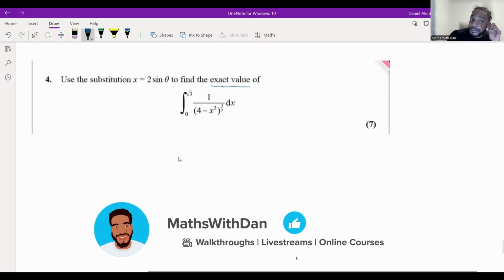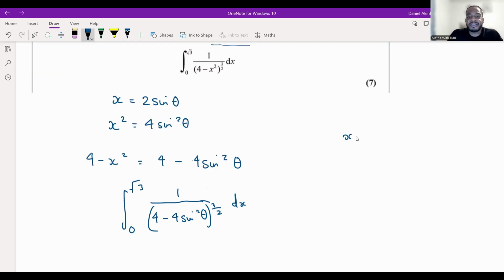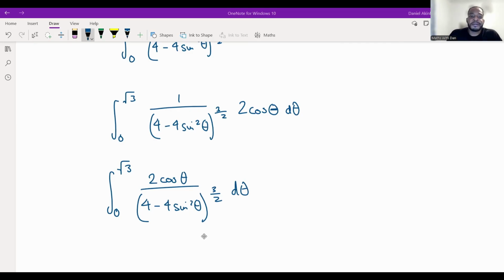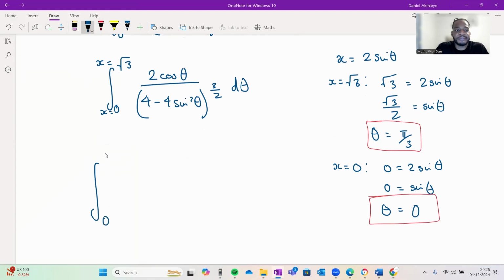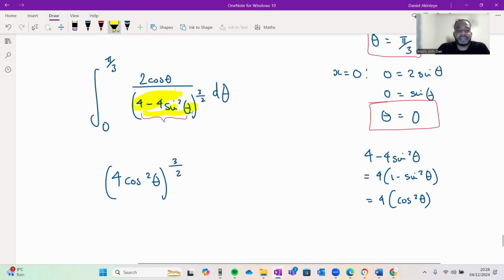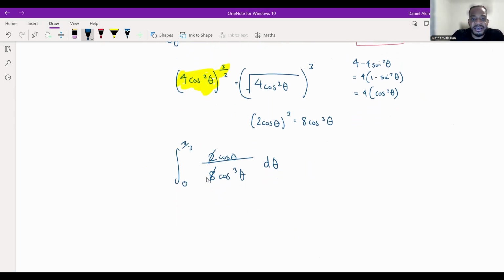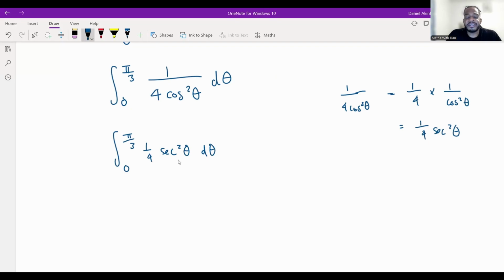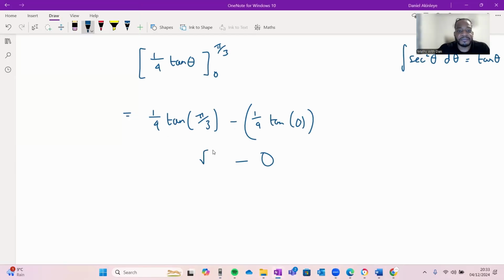A Level Maths | Integration | Integration By Substitution | Live Exam Question Walkthrough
Integration By Substitution Explained!

This clip was taken from one of my live online group classes, where we worked through a tricky exam-style question involving integration by substitution.